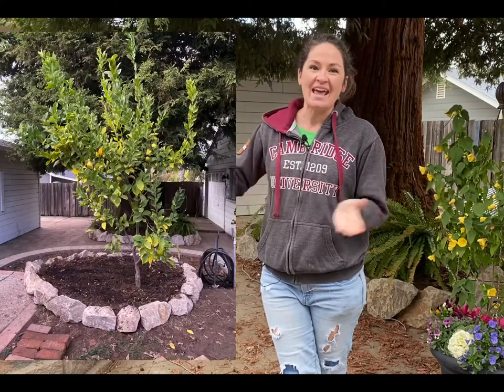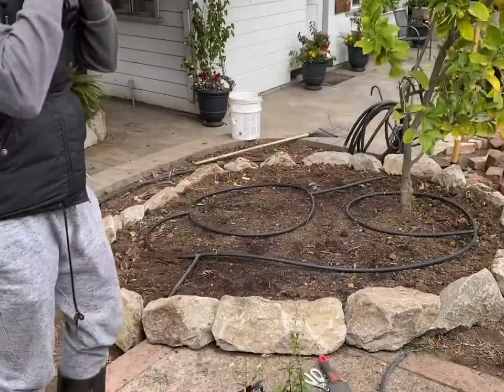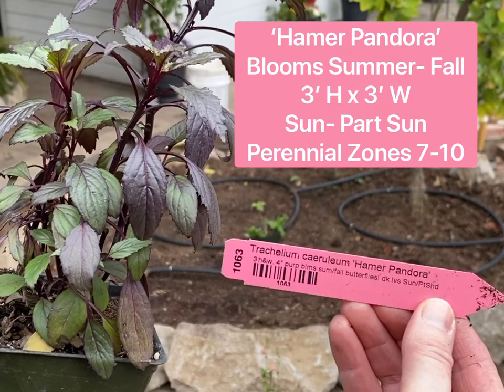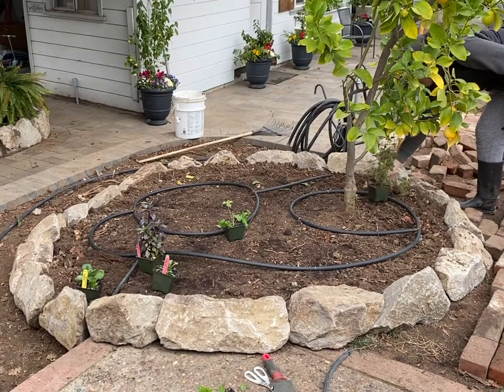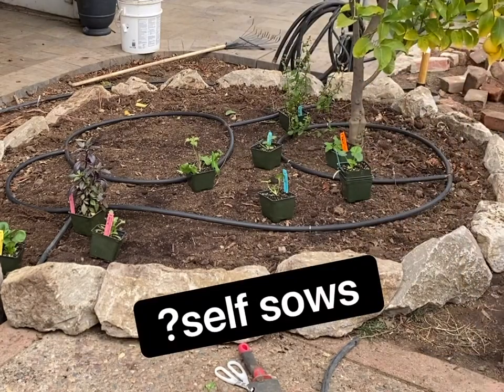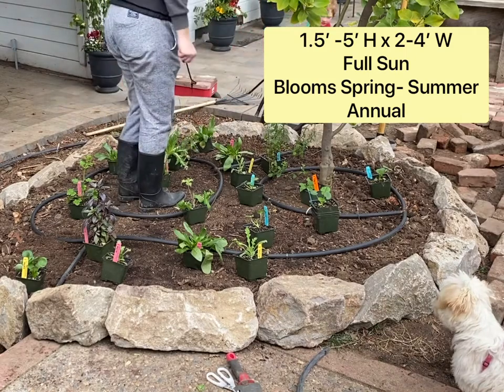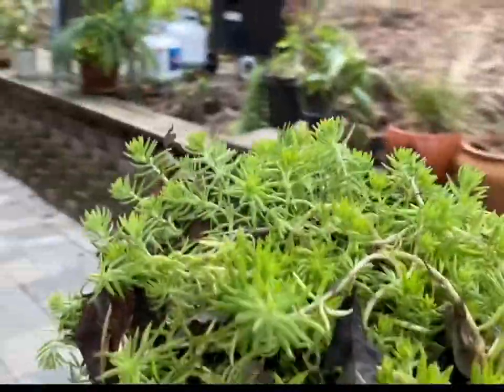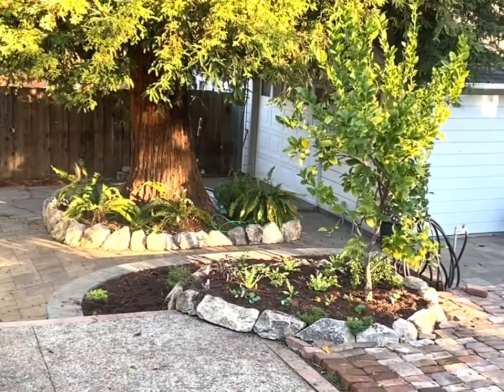Planting a raised flower bed in zone 9 with annuals, perennials and bulbs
Planting up our new raised beds with perennials,  annuals and bulbs in zone 9. Using muscari and ranunculus bulbs, with a host of perennials and annuals. Having created a two tiered raised bed: rock raised bed on top of a walled raised bed,  it is time to plant! I am using many new plants to myself as well as some oldies and favorites. Which plants to plant? How many? How to design? Walk with me through my process! There is a lot to discuss in this video regarding plant names, zones, light conditions and blooming times. Join Power to the Flower!

**PEST CONTROL + FERTILIZER I always have on hand:

Maxsea organic bloom fertilizer
Maxsea organic all purpose fertilizer
Bonide Neem oil
EB Stone organic Citrus food
EB Stone Sure Start organic starter fertilizer
EB Stone Ultra Bloom organic flower fertilizer

Are you a beginner gardener or an experienced gardener? You can subscribe here or follow me on Facebook or Instagram to have continued inspiration and ideas on all that Power to the Flower designs here in USDA zone 9 in the East Bay of Northern California.

Do you have a porch, patio or other outdoor space that needs some color; some softness; some texture; some gorgeous flowers? But you don’t know which plants you should choose?!?  You know you want something pretty and you know you want it to survive in your space but you don’t know which pretty flower is the right one!? I love to share my experience here on YouTube with you so hopefully you can learn from my experiences gardening in the East Bay of CA (USDA zone 9).

Power to the Flower is a Porchscape and Patioscape small-mompreneur-business that helps you bring the perfect plants to your personal outdoor space. Via personal, experience Power to the Flower designs containers (pots and planters of various sizes and shapes) for you via videos from here in Northern California!  I also offer consulting on small landscape spaces with the goal of making every space a beautiful space with plants. Join me!